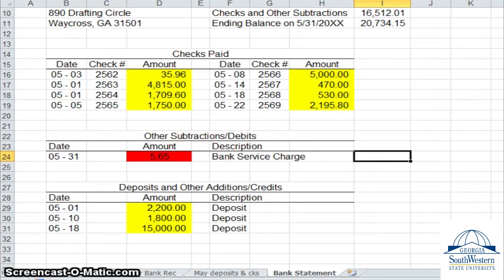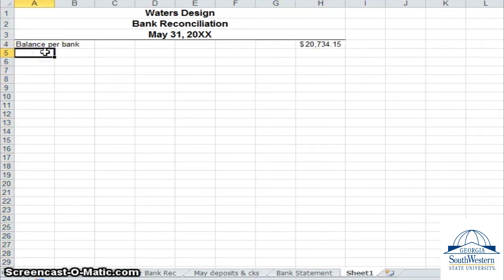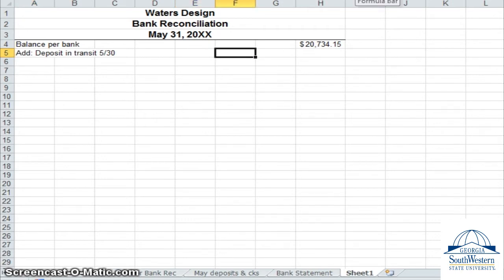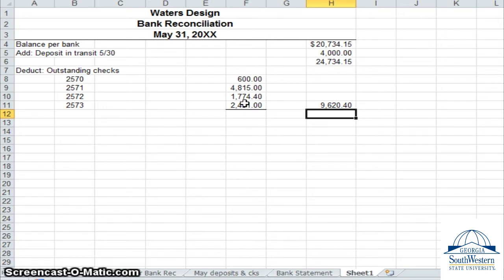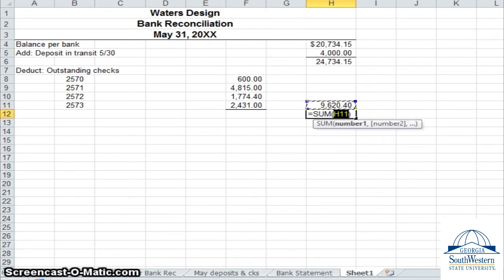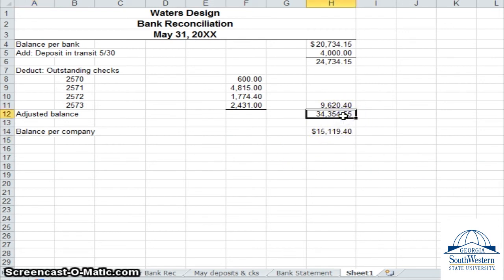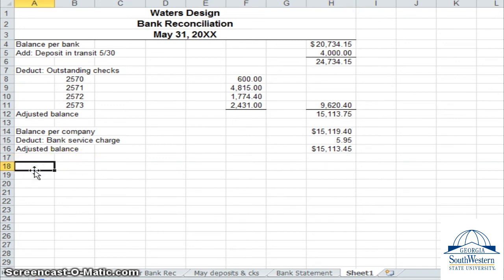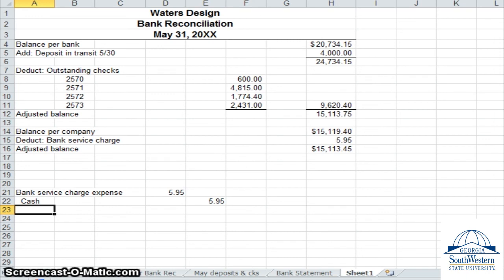Accounting Principles I Bank Reconciliation Part 2